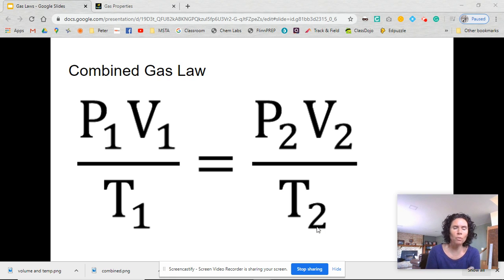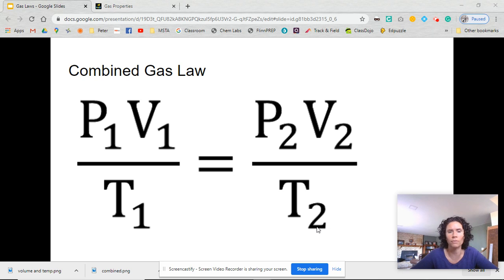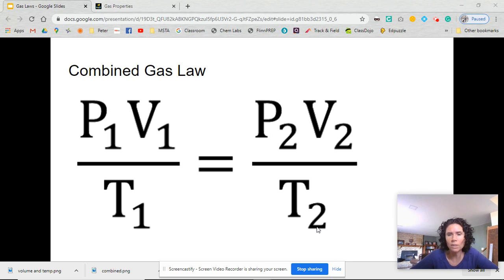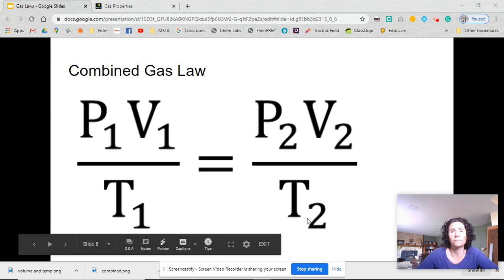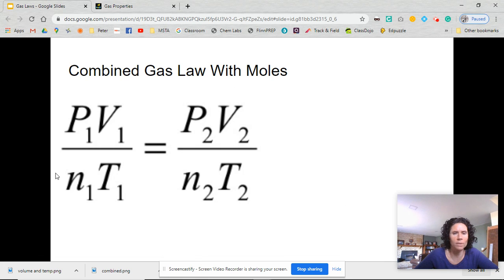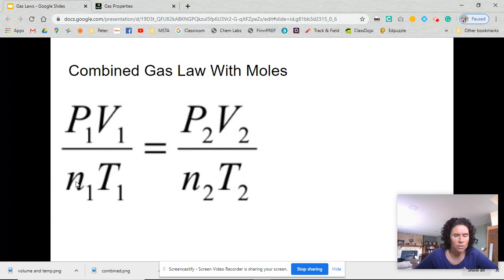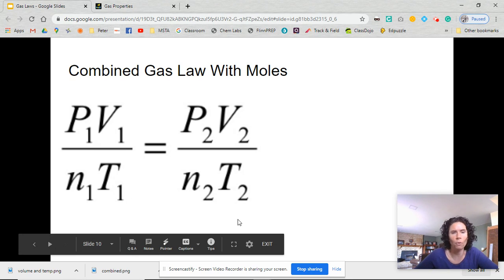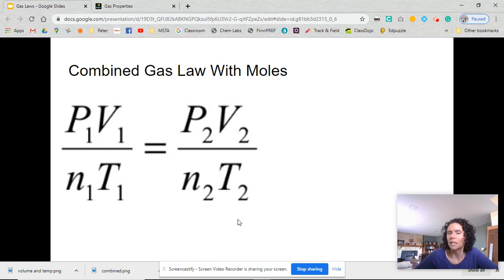Gas Laws Video 5